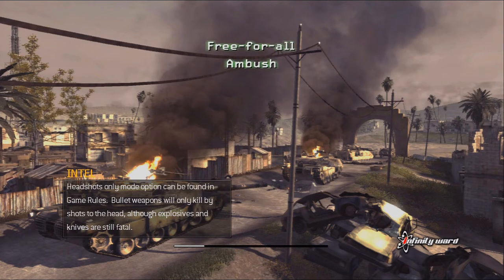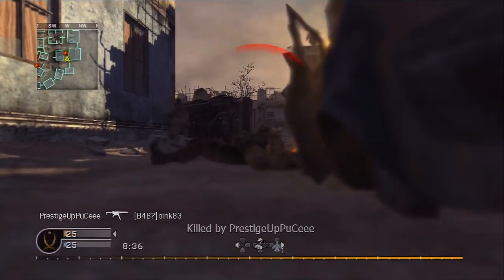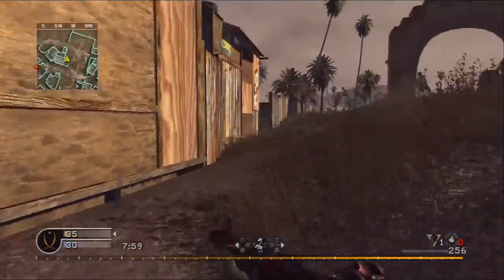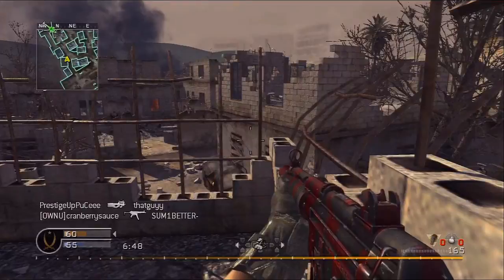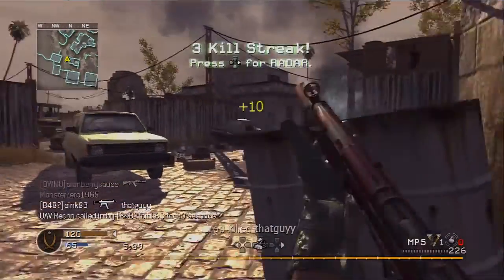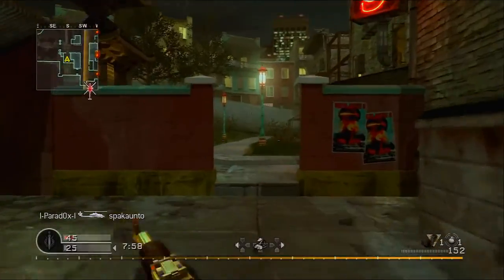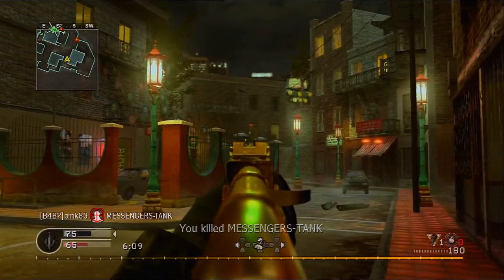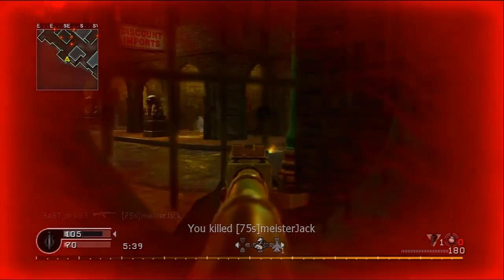CoD4 Double Feature - Gameplay Commentary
Just a back-to-basics call of duty 4 gameplay commentary.